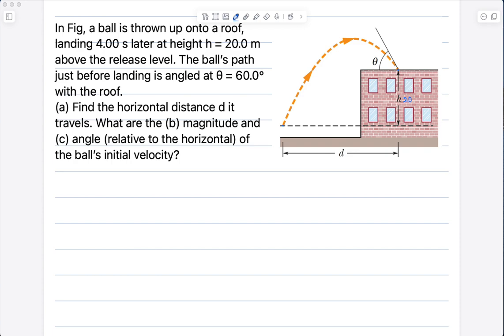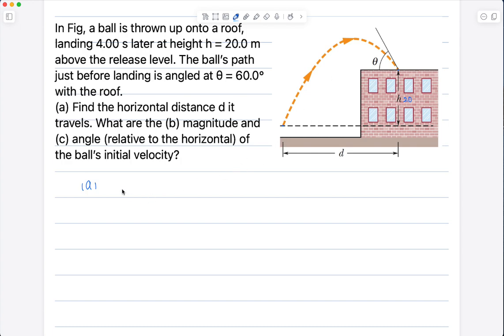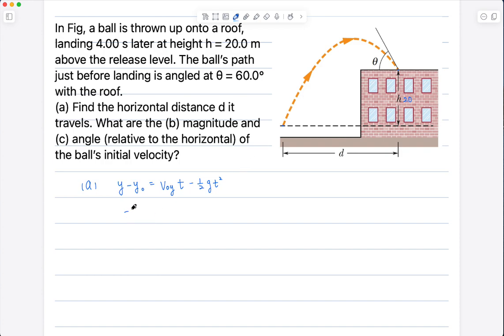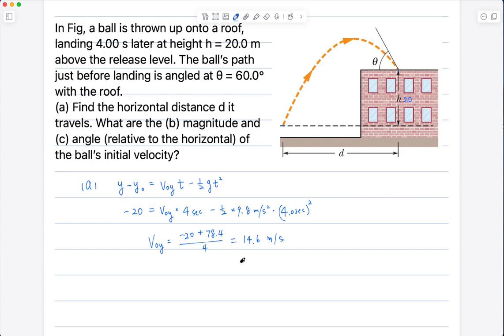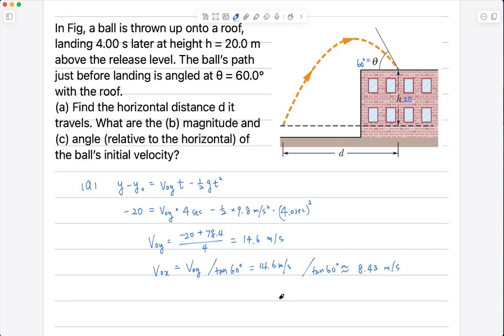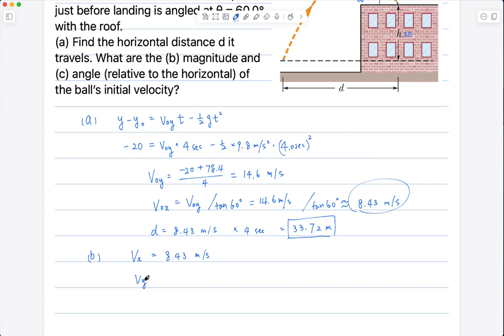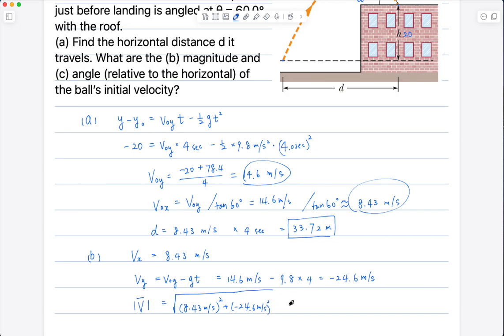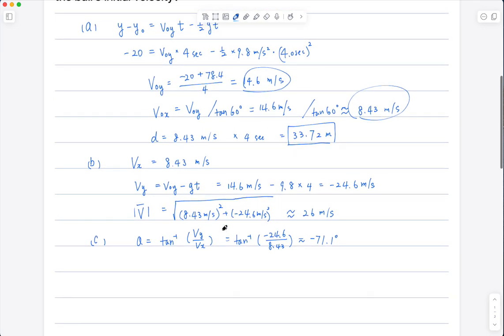a ball is thrown up onto a roof, landing 4.00 s later at height h = 20.0 m above the release level.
In Fig, a ball is thrown up onto a roof, landing 4.00 s later at height h = 20.0 m above the release level. The ball’s path just before landing is angled at θ = 60.0° with the roof.
(a) Find the horizontal distance d it travels. What are the (b) magnitude and (c) angle (relative to the horizontal) of the ball’s initial velocity?

Content creator: Pi-lingual Tutoring